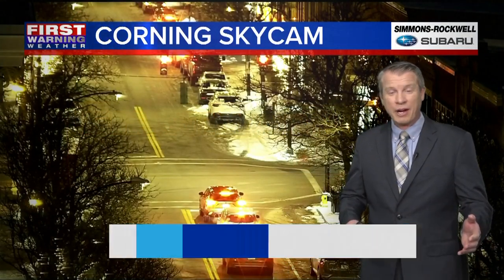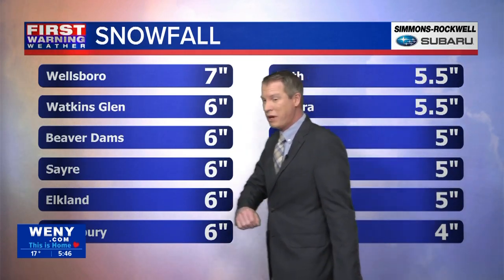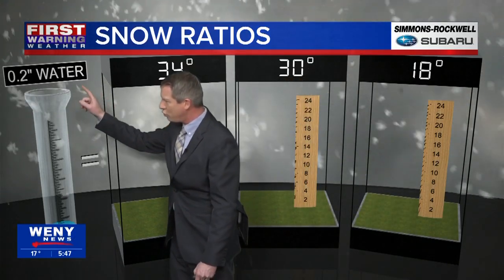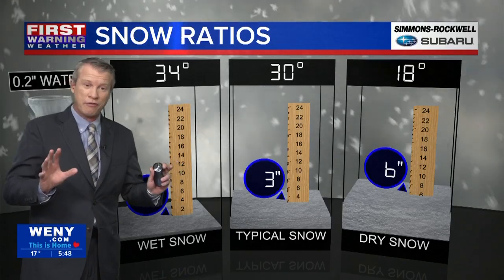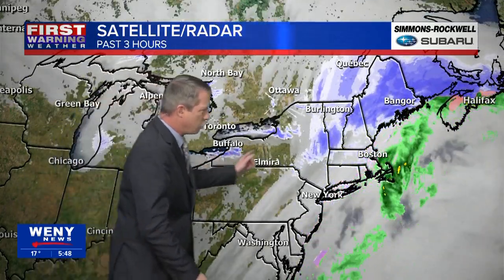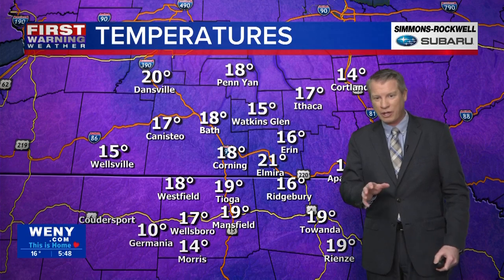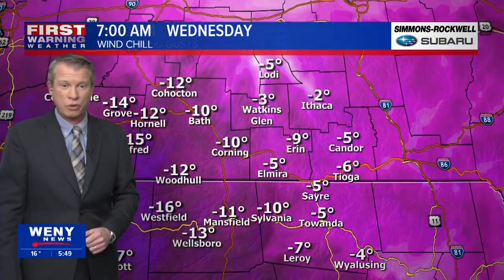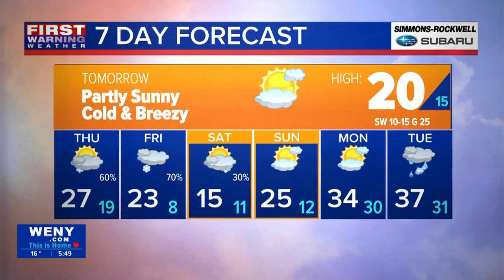1.16.24 Joe Veres' Evening Forecast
1.16.24 Joe Veres' Evening Forecast